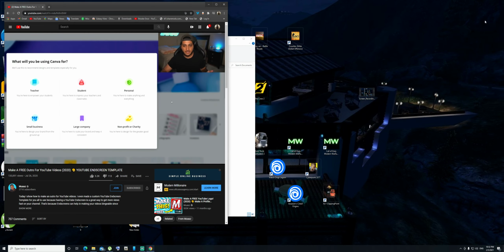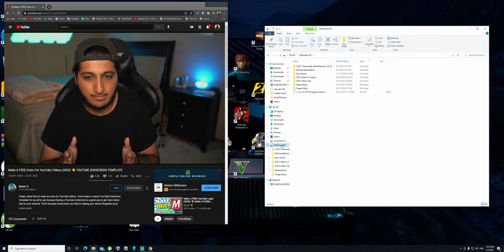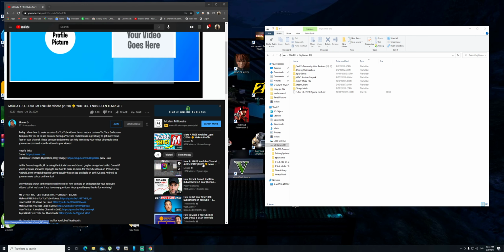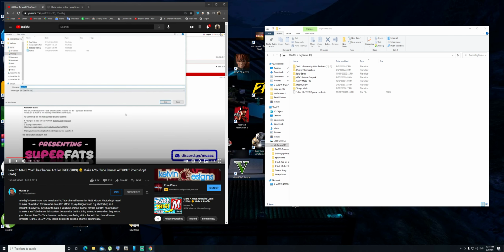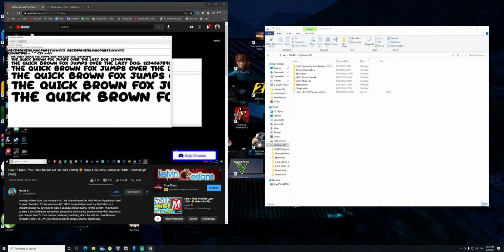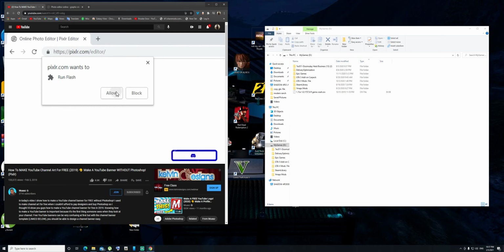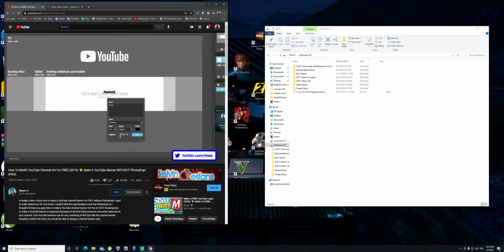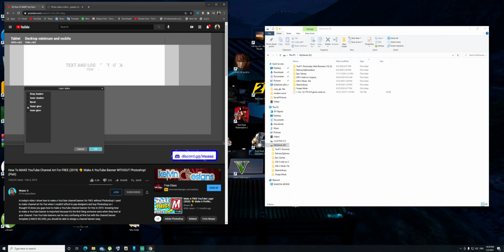TRYING TO LEARN HOW TO MADE A TEMPLATE YOUTUBE IS MY ONLINE CLASS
THIS GOING TAKE TIME A LOT WORK AS U CAN SEE FROM VIDEO I'M NOT USE TO ALL THIS TECH I GOT TOO MUCH OPEN AT ONE. BUT I'M GOING  GIVE IT MY BEST. WISH  ME LUCK. HIT THAT BUTTON KEEP WATCHING, WITH SHADOW AND MY SAMSUNG NOTE 10 PLUS. I'M ENJOYING MYSELF
THANK U FOR WATCHING Littledog 540
P.S. i im getting it two videos in one day